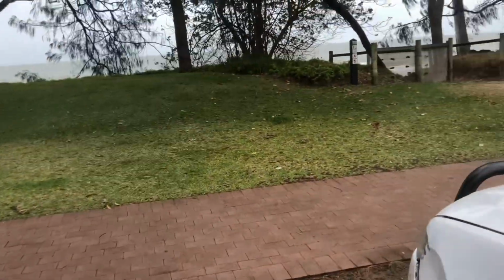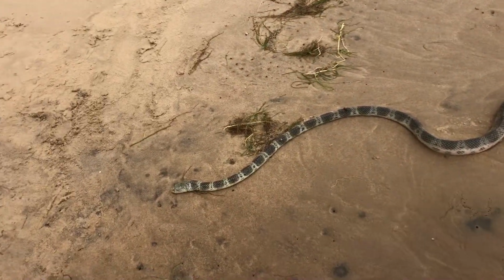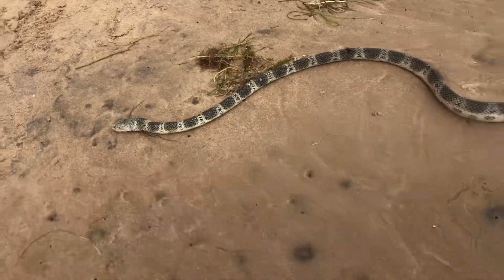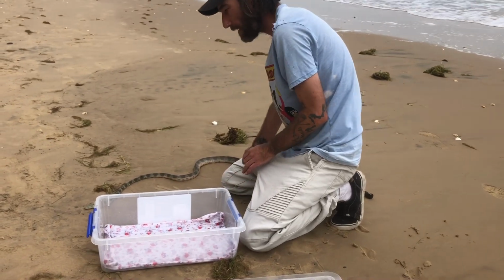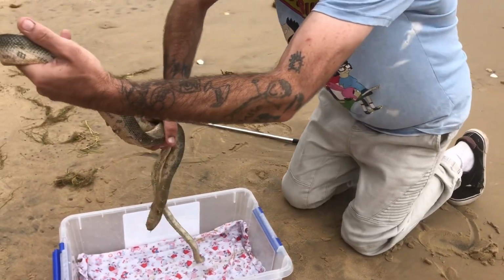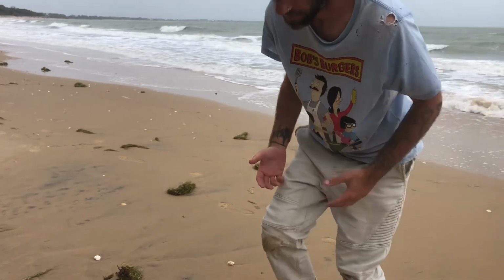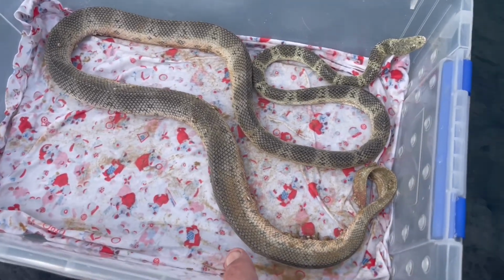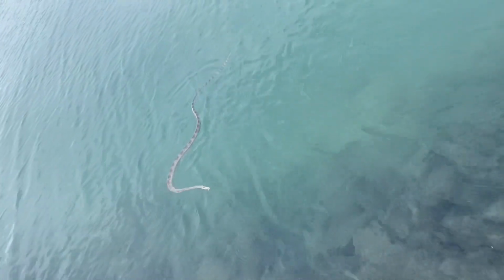Another Elegant Sea Snake on Torquay Beach!